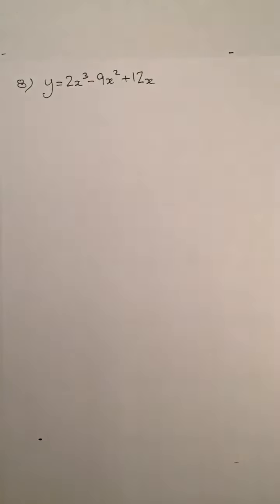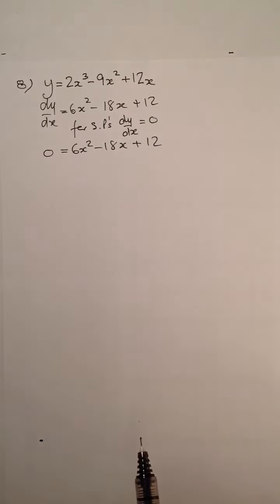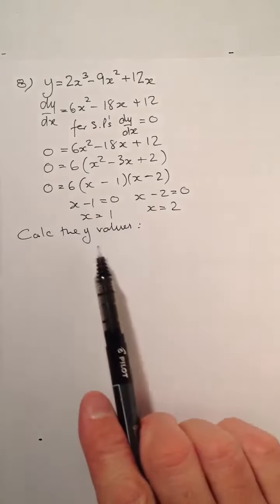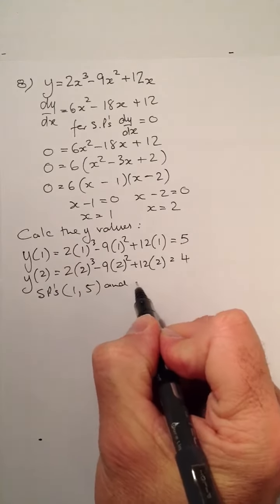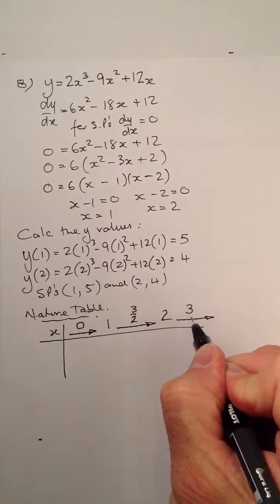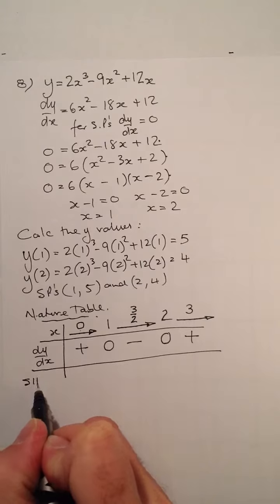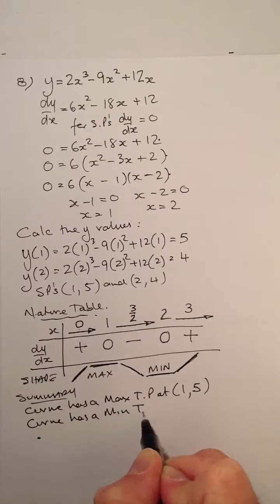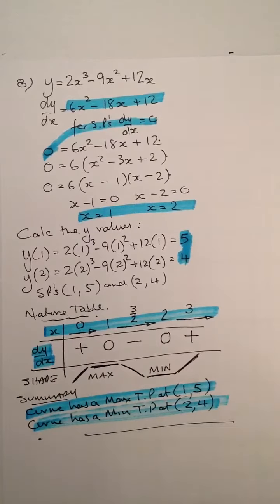Stationary Points Hwk7 Q8 Higher